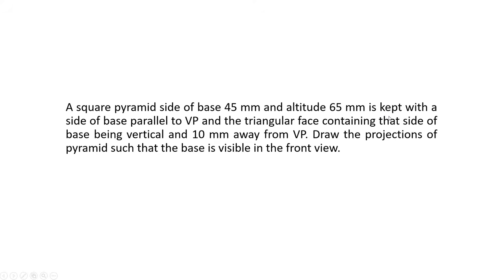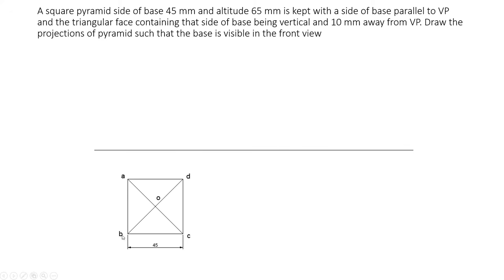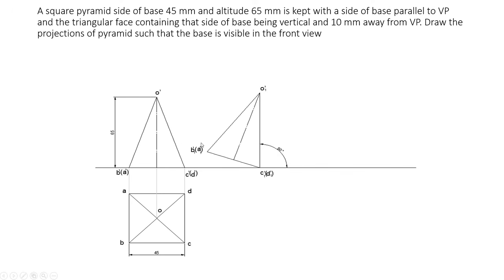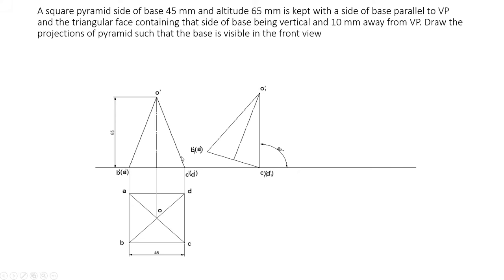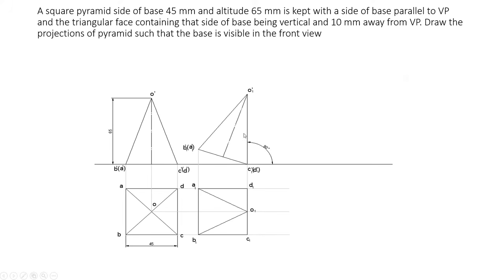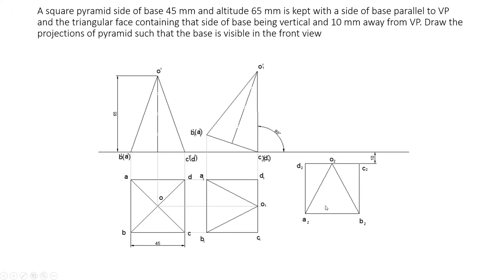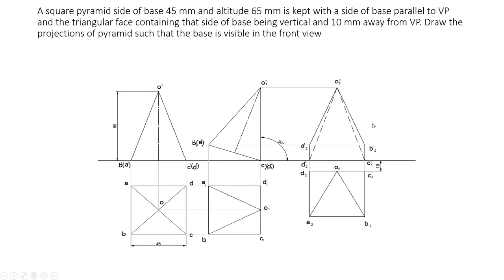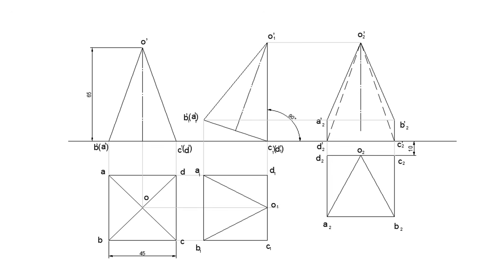PROJECTION OF SOLIDS- SQUARE PYRAMID ,TRIANGULAR FACE PARALLEL TO VP